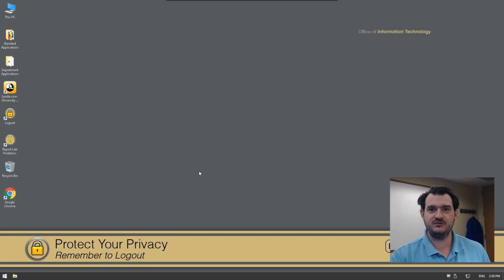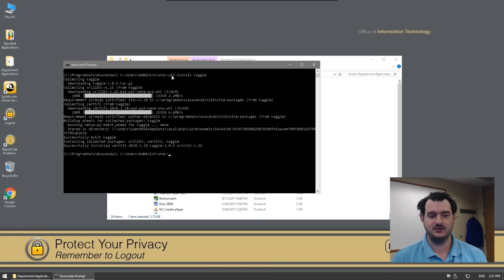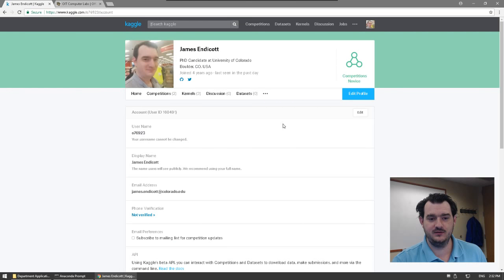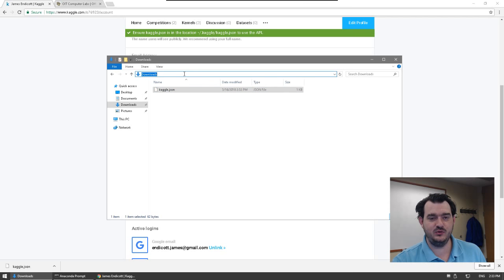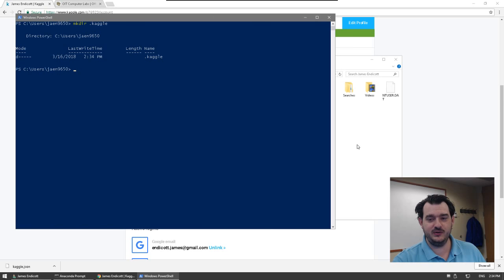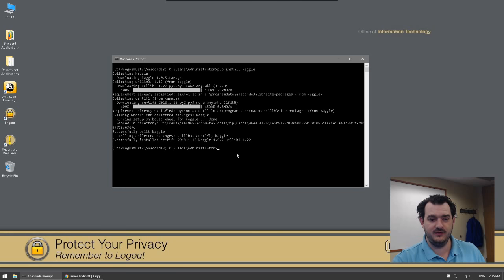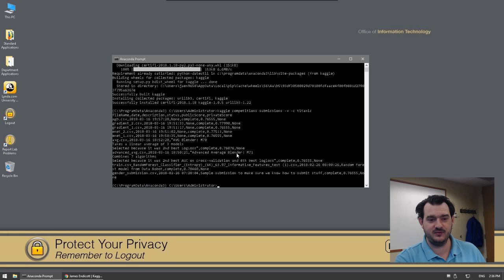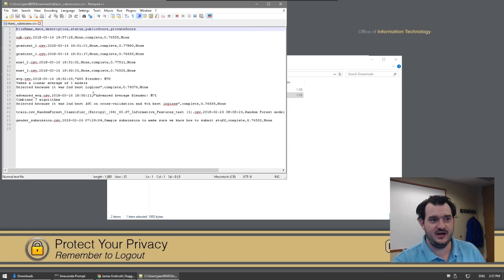How to Download the Kaggle Submission List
This tutorial tells you how to get a list of all submissions you have made to Kaggle so that you can submit it on Canvas for the titanic project.